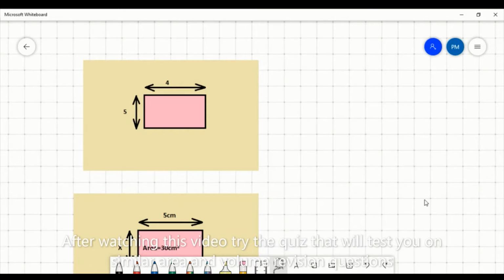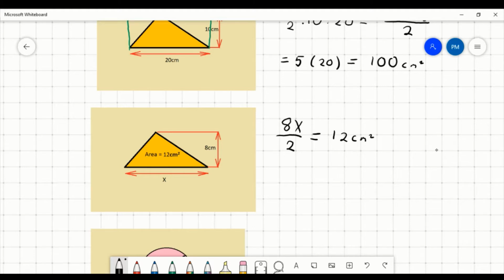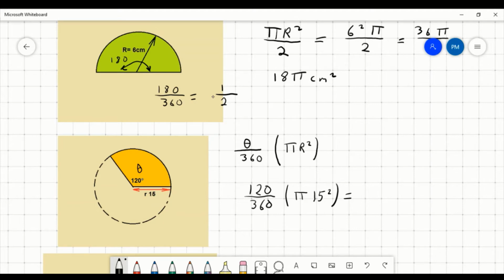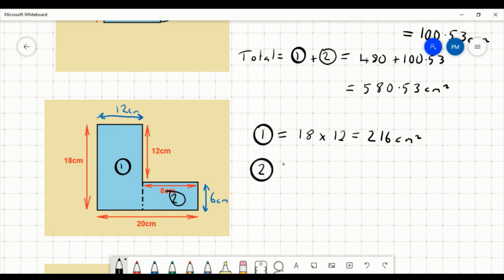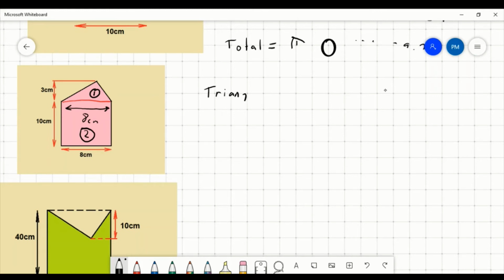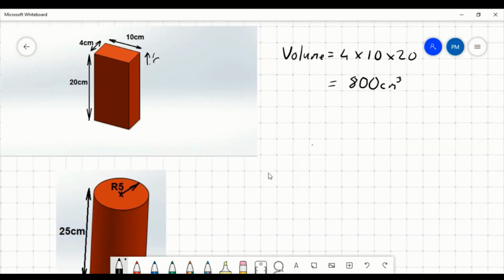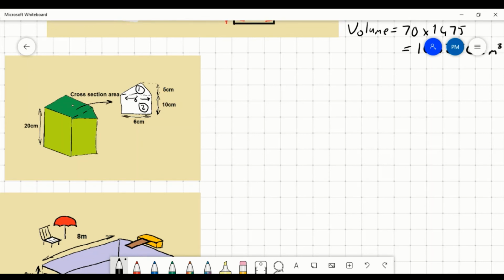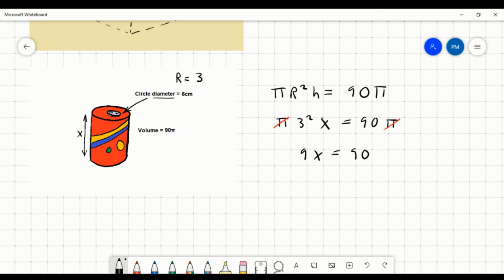Area and volume questions. basic shapes and solids.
In this video I go through how to find the area of a square, rectangle, triangle, circle and sector of a circle along with the area of some of these shapes combined. I then show how to calculate the volume of triangular prism, rectangular prism, cylinder and some other solids.

Heres the link to my site containing extra info including a self grading quiz on this topic.